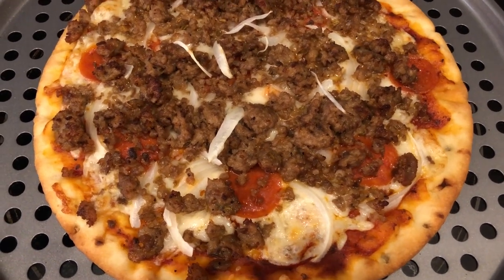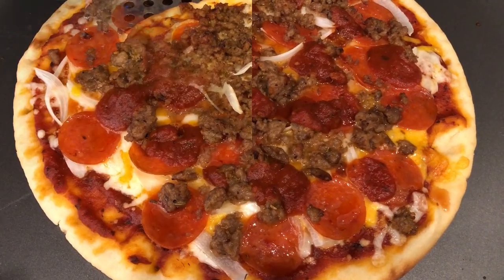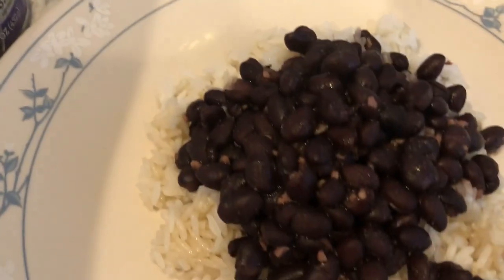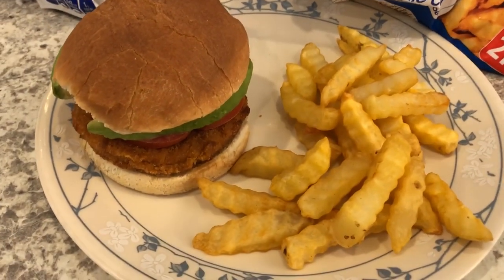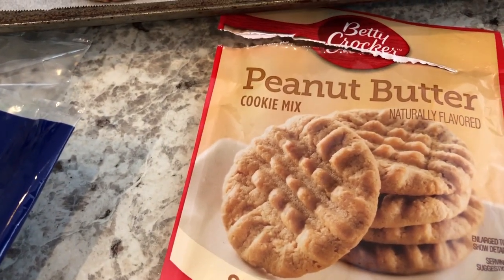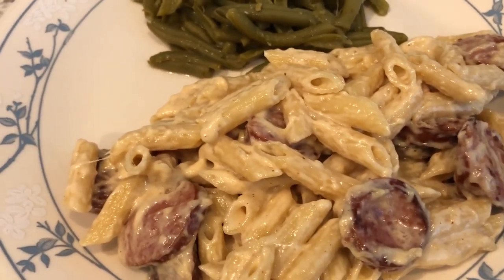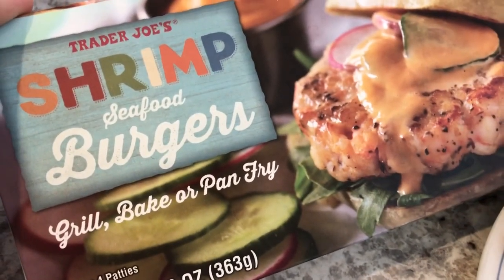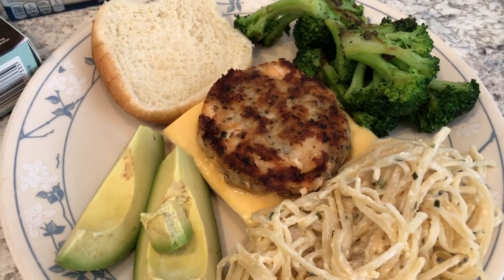What's For Dinner? (#103) | Sausage Fettuccine | Easy Family Dinner Ideas